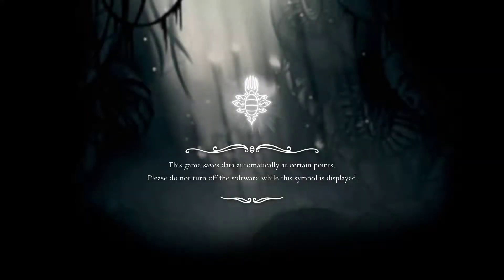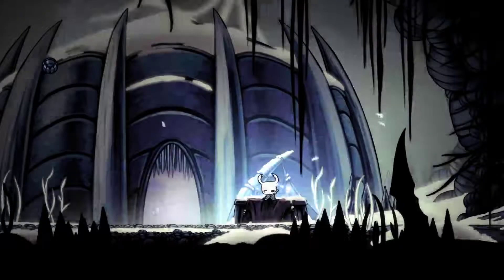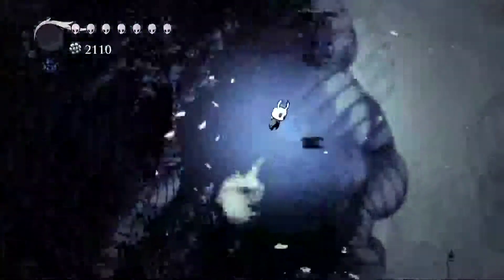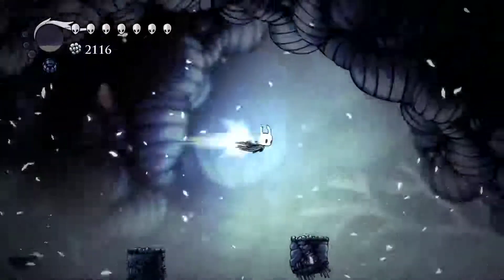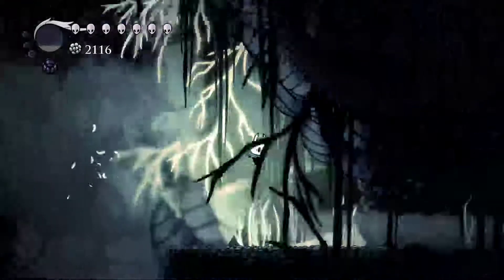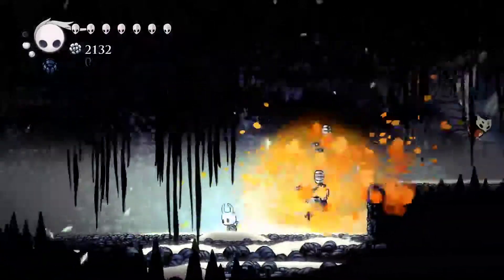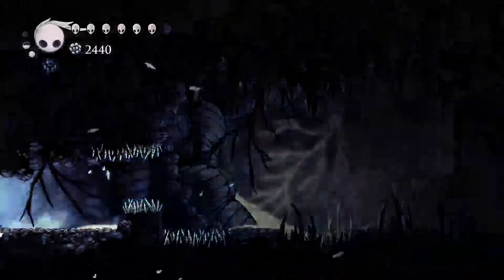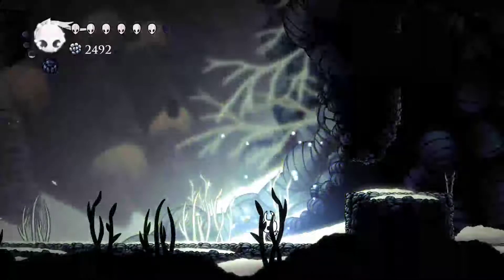Hollow Knight - Part 45